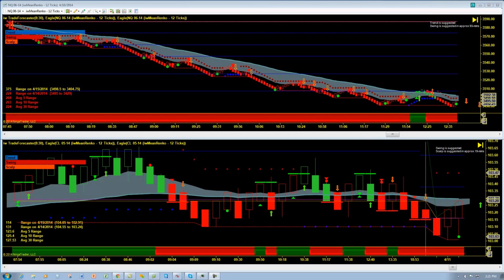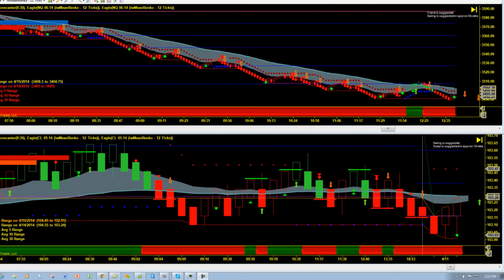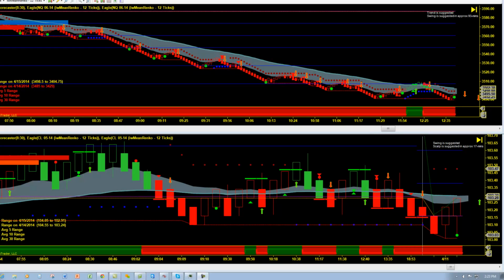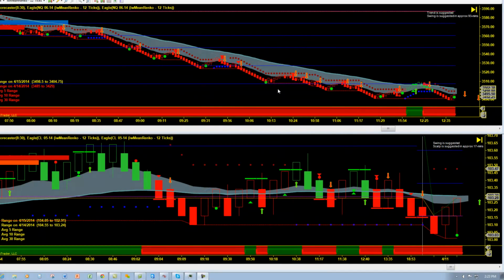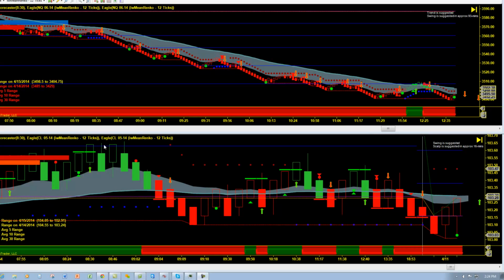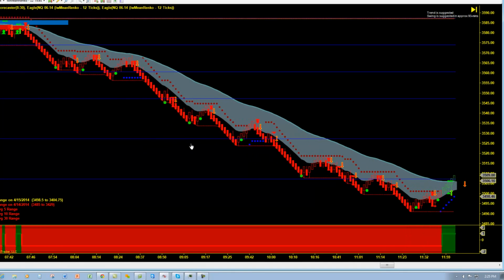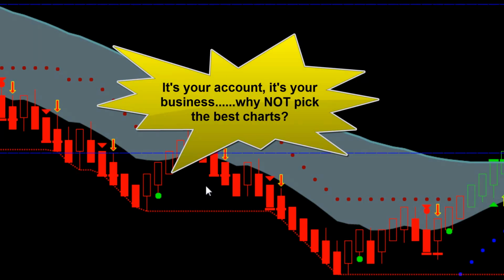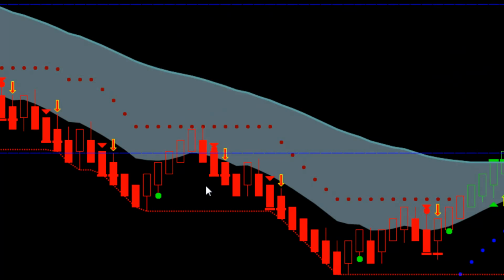When is it time to try another trading instrument?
If the Russell 2000, CL, ES, or any other instrument is kicking your butt, maybe it's time to try another instrument.  It worked for me. You must be aware of the risks and be willing to accept them in order to invest in the futures and options markets. Don't trade with money you can't afford to lose. This is neither a solicitation nor an offer to Buy/Sell futures or options. No representation is being made that any account will or is likely to achieve profits or losses similar to those discussed on this web site. The past performance of any trading system or methodology is not necessarily indicative of future results. --- CFTC RULE 4.41 - HYPOTHETICAL OR SIMULATED PERFORMANCE RESULTS HAVE CERTAIN LIMITATIONS. UNLIKE AN ACTUAL PERFORMANCE RECORD, SIMULATED RESULTS DO NOT REPRESENT ACTUAL TRADING. ALSO, SINCE THE TRADES HAVE NOT BEEN EXECUTED, THE RESULTS MAY HAVE UNDER-OR-OVER COMPENSATED FOR THE IMPACT, IF ANY, OF CERTAIN MARKET FACTORS, SUCH AS LACK OF LIQUIDITY. SIMULATED TRADING PROGRAMS IN GENERAL ARE ALSO SUBJECT TO THE FACT THAT THEY ARE DESIGNED WITH THE BENEFIT OF HINDSIGHT. NO REPRESENTATION IS BEING MADE THAT ANY ACCOUNT WILL OR IS LIKELY TO ACHIEVE PROFIT OR LOSSES SIMILAR TO THOSE SHOWN.